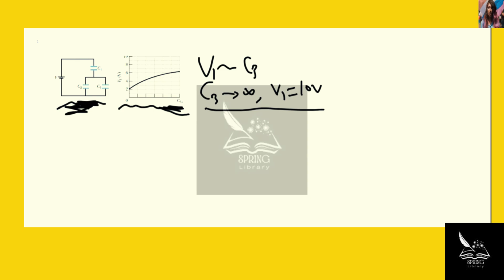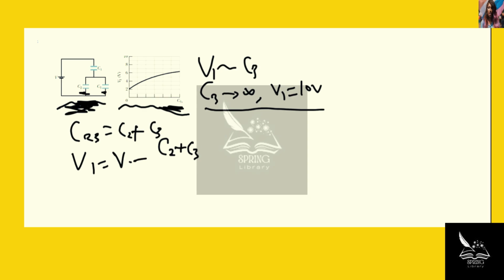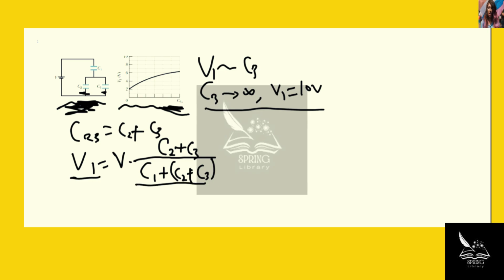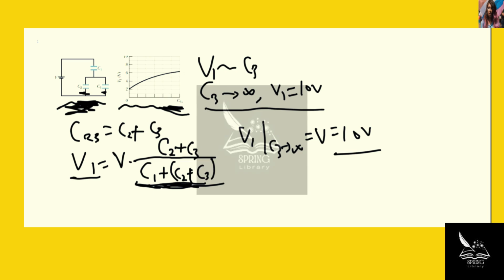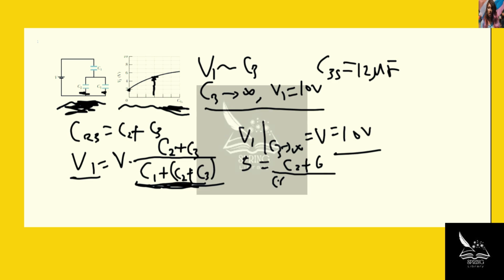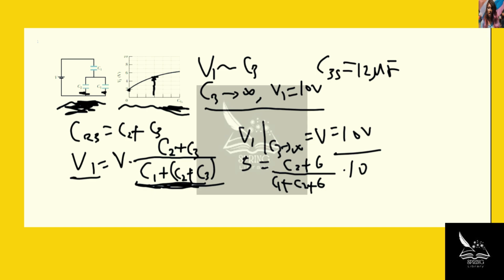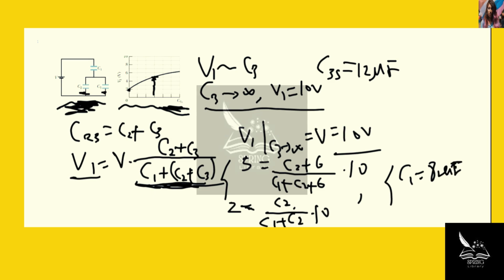[Physics] Capacitor 3 in Fig. is a variable capacitor (its capacitance can be varied). Figure give